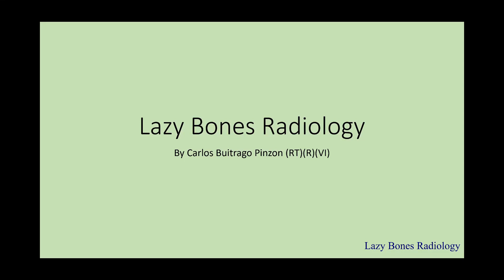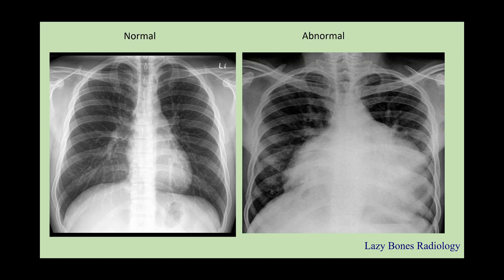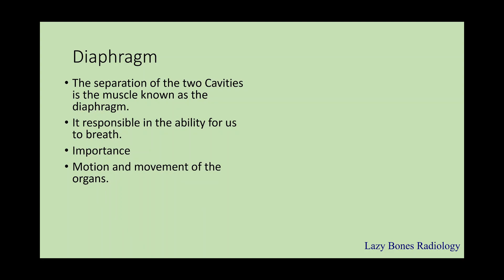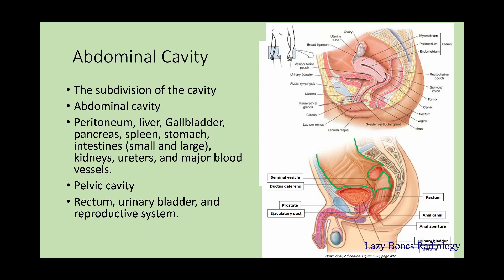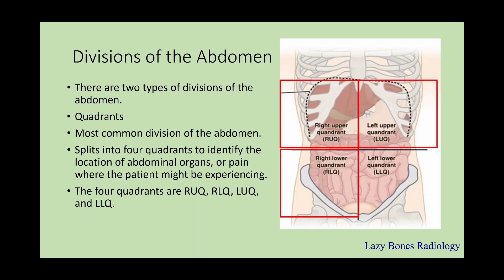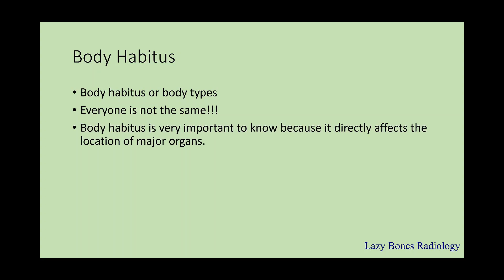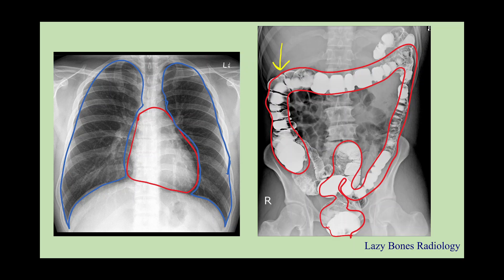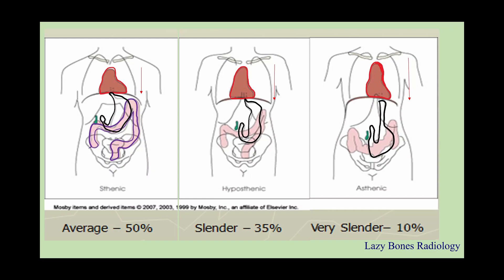Body Cavities, abdominal divisions, and body habitus episode 3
Hello Guys!! This is Carlos Buitrago Pinzon (RT)(R)(VI)(ARRT).
This episode will be covering the part 3 for the basics of radiographic positioning. This includes the explanation of the anatomical position. The medical terminology that we use in the medical field to describe the relationship direction of the body. The Body Cavities of the bodies, the different divisions of the abdomen, and the different body habitus. Examples and pictures will be presented while I am explaining the information.